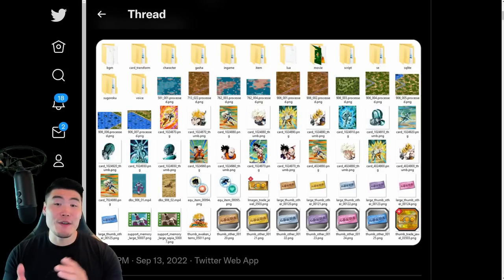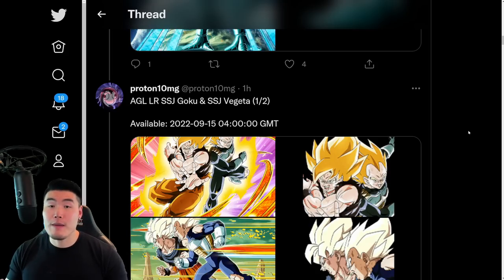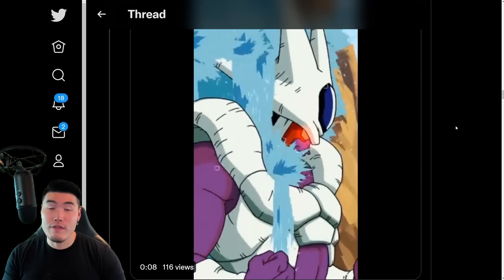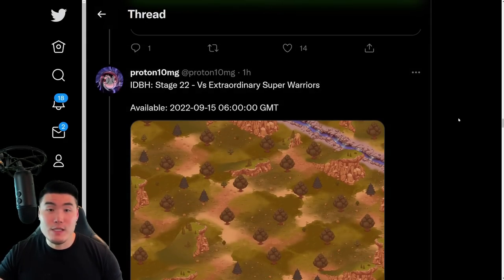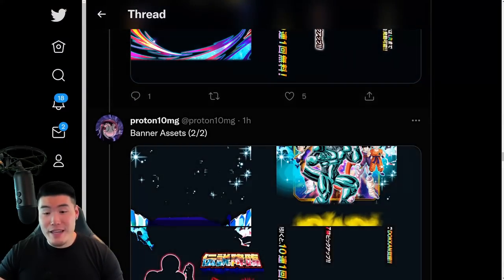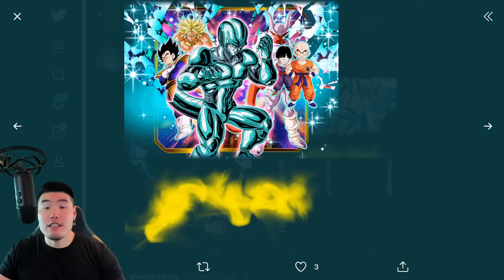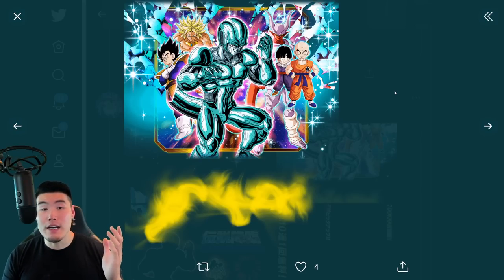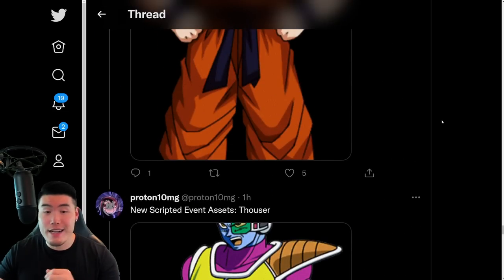WORLDWIDE DATA DOWNLOAD! Part 2 LR Banners Preview + Banner Release Time + *NEW* Stages & Events!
"When are the new banners dropping??" WATCH THIS VIDEO TO FIND OUT!